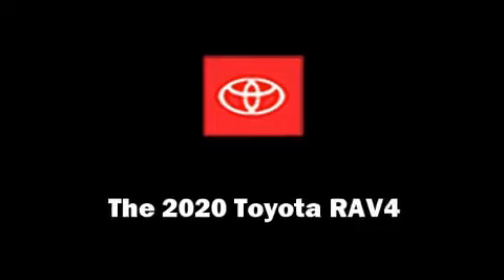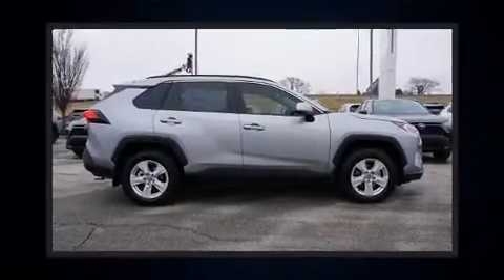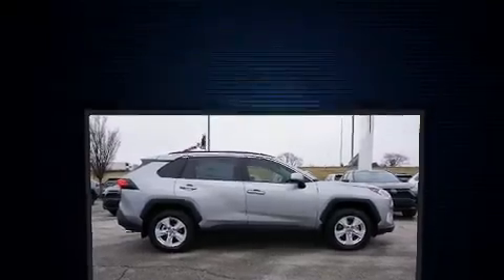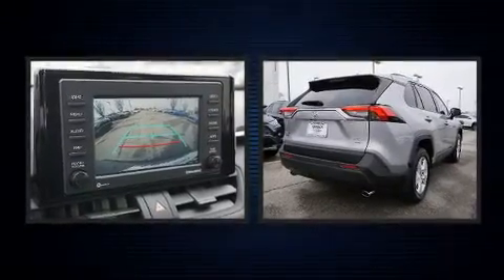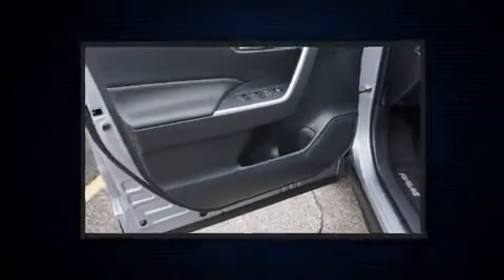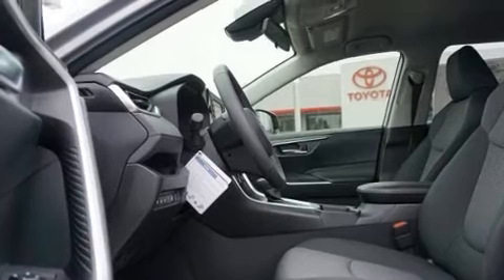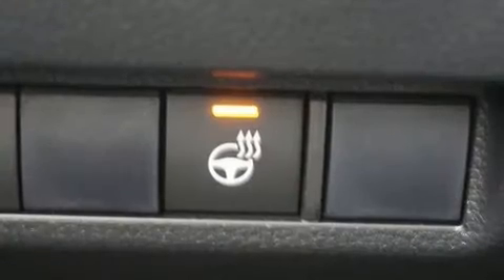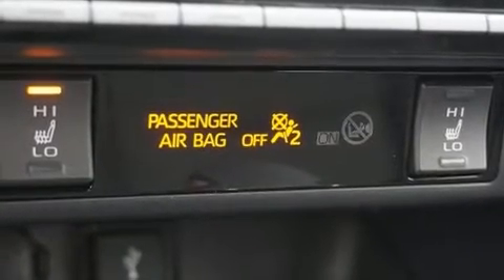2020 Toyota RAV4 XLE in Merriam, KS 66203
9505 W. 67th Street

Get excited about the 2020 Toyota RAV4. It features all-wheel drive versatility, an automatic transmission, and a 2.5 liter 4 cylinder engine. Toyota infused the interior with top shelf amenities, such as: a trip computer, automatic temperature control, fully automatic headlights, turn signal indicator mirrors, cruise control, an overhead console, and much more. Toyota ensures the safety and security of its passengers with equipment such as: head curtain airbags, front side impact airbags, traction control, brake assist, a panic alarm, an emergency communication system, and 4 wheel disc brakes with ABS. Electronic stability control ensures solid grip atop the road surface, no matter how challenging the driving conditions. Our knowledgeable sales staff is available to answer any questions that you might have. They'll work with you to find the right vehicle at a price you can afford. We are here to help you.